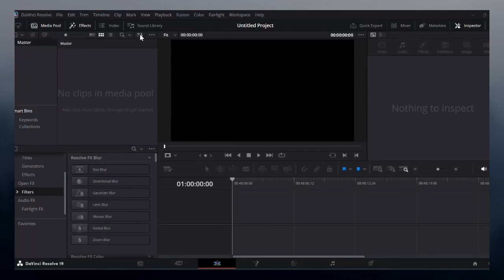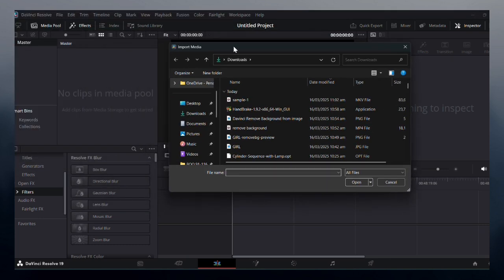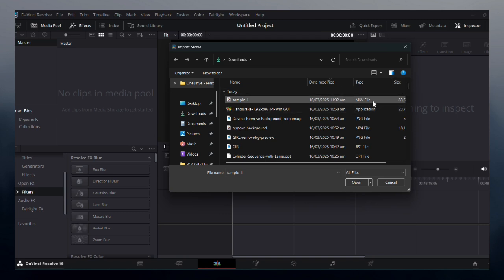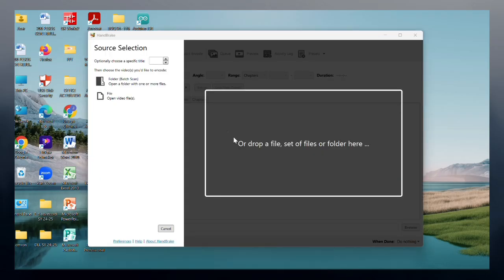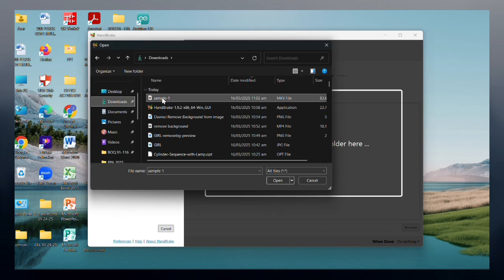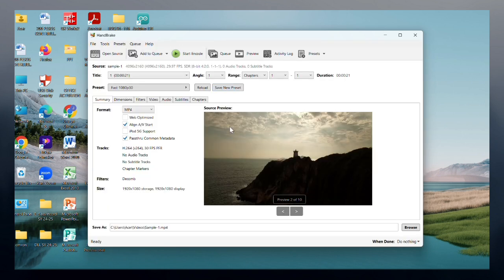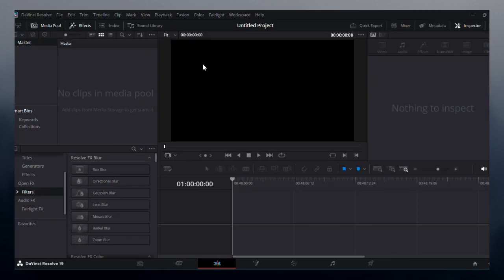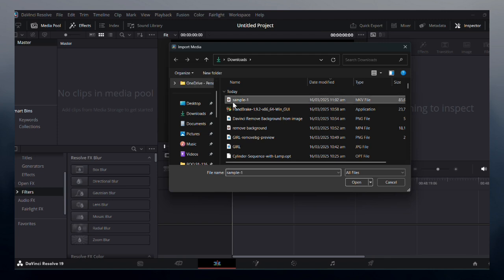How To IMPORT .mkv FILES In Davinci Resolve in SECONDS!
Struggling to import .mkv files into DaVinci Resolve? This video has got you covered! We'll guide you through the simple steps to import and work with .mkv files seamlessly in DaVinci Resolve, a powerful video editing software. Whether you're a beginner or an experienced editor, our step-by-step tutorial will ensure you're ready to tackle any .mkv file issues and begin editing with ease.

📌 What You'll Learn:
✔️ How to import .mkv files into DaVinci Resolve
✔️ Common compatibility issues and how to solve them
✔️ Tips for converting .mkv files if necessary
✔️ Best practices for file management in DaVinci Resolve

Editing videos can be challenging, but handling different file formats shouldn't be. Follow our guide and streamline your editing process today!